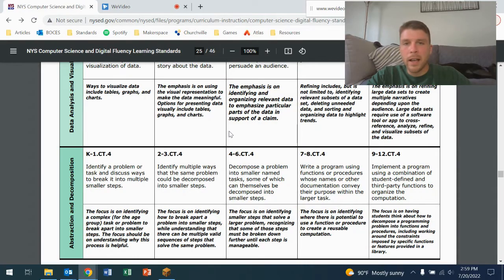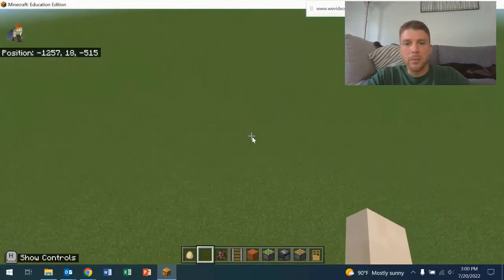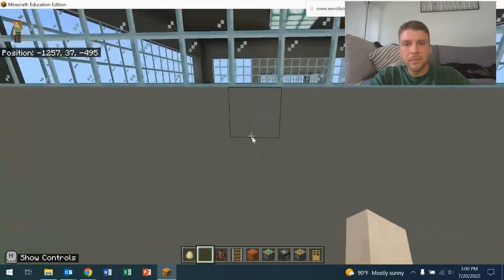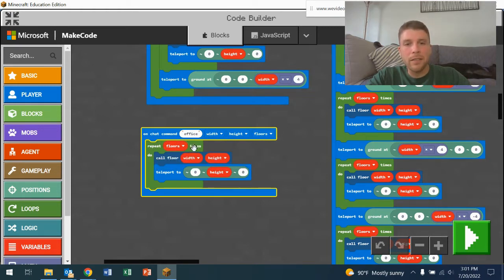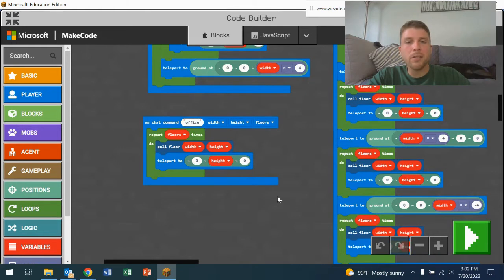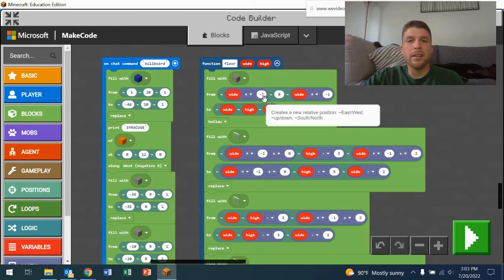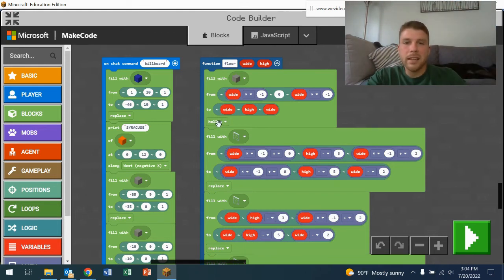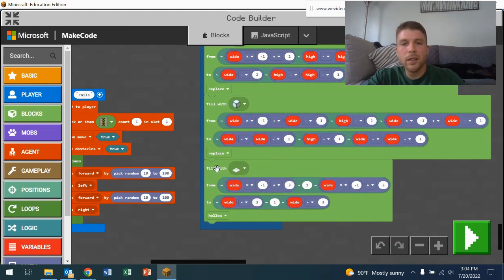Meeting NY Computer Science Standards with Minecraft MakeCode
This video provides a quick example of how students could meet one of New York State's new Computer Science and Digital Fluency standards using Minecraft's coding platform. Specifically, we're using the function block to create a detailed floor of a building that we can call as many times as we'd like to create tall buildings in Minecraft in a matter of seconds. The standard addressed in this example is 7-8.CT.4, which is about using functions within a program to create a reusable computation.